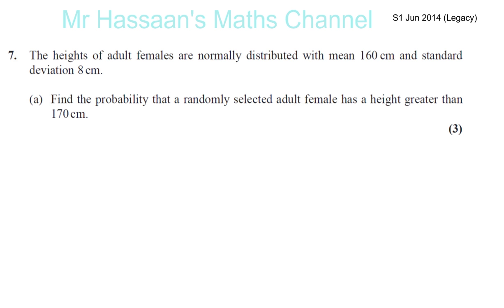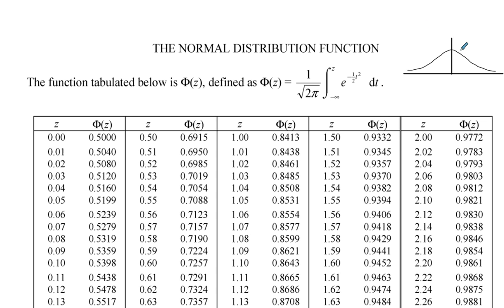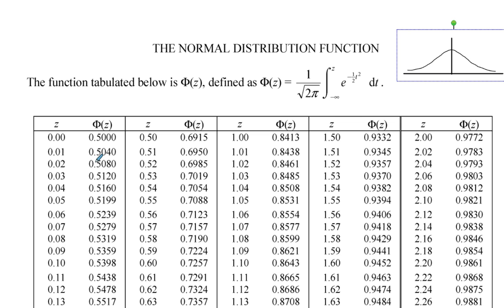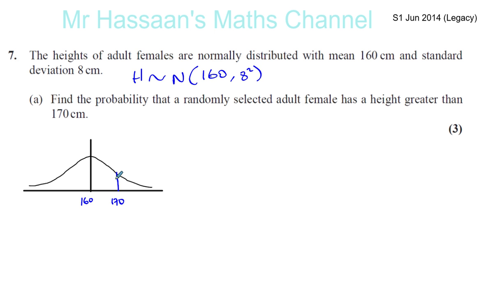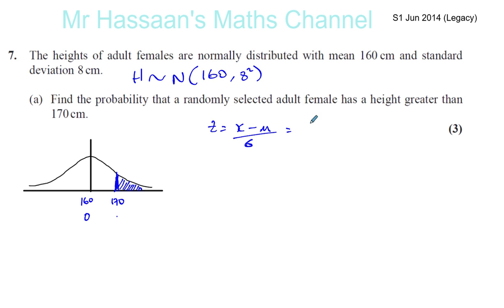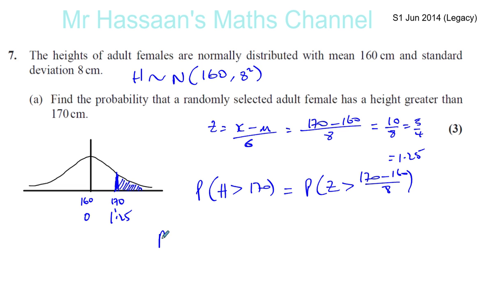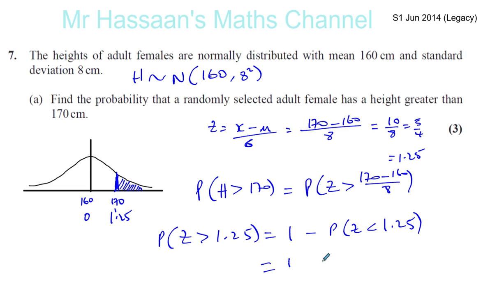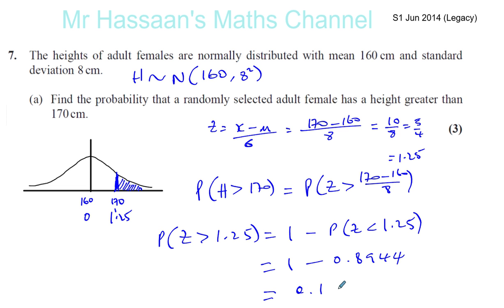EDEXCEL LEGACY S1 JUNE 2014 Q7a Normal Distribution